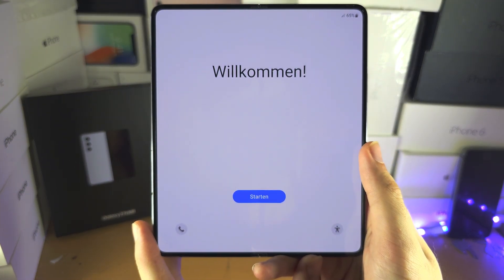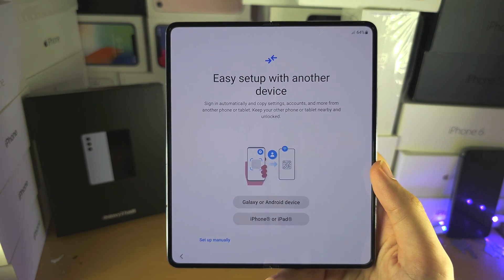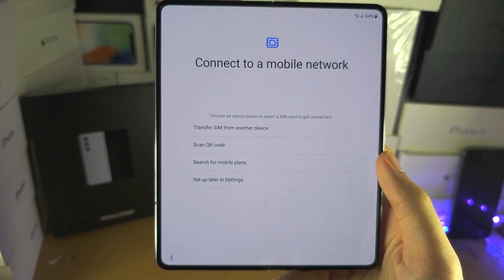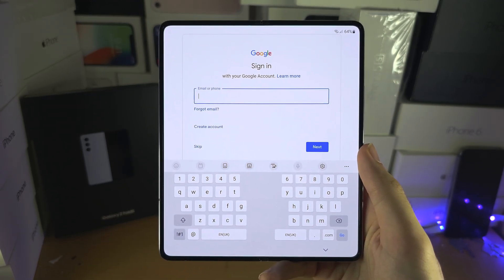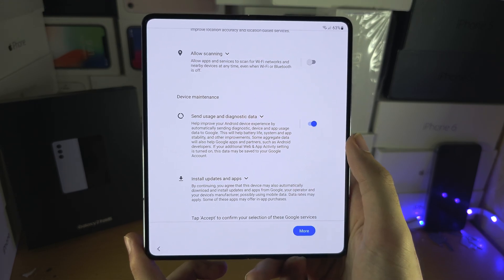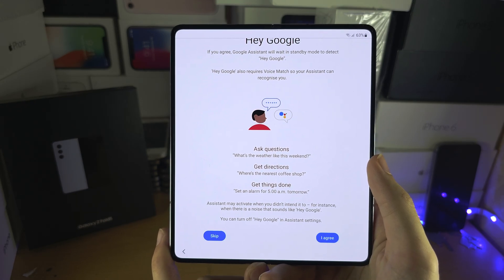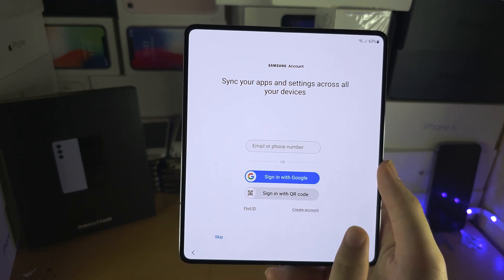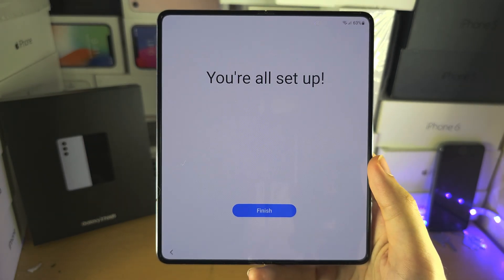How To Setup Samsung Galaxy Z Fold 5 (Step-By-Step)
Learn how to setup Samsung Galaxy Z Fold 5 with my step by step instructions.